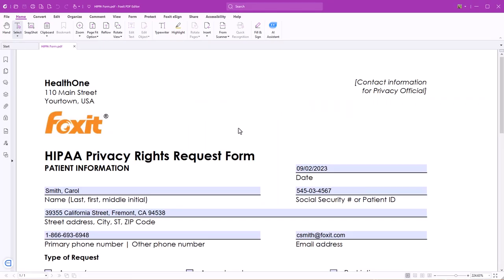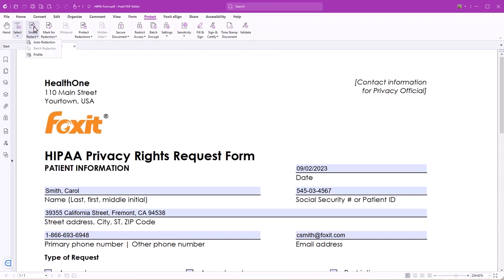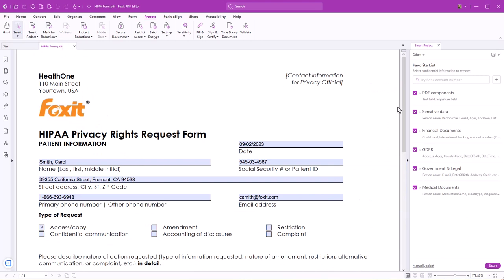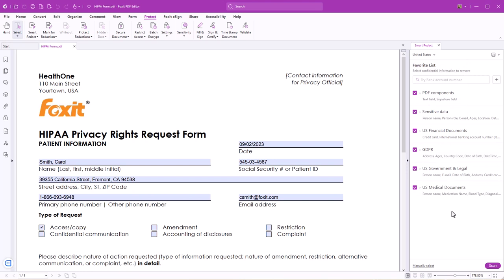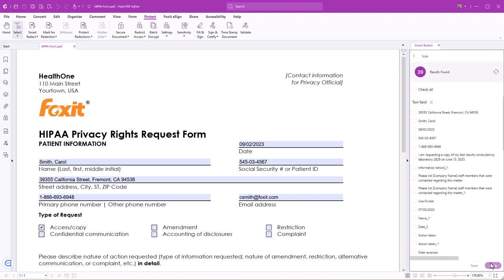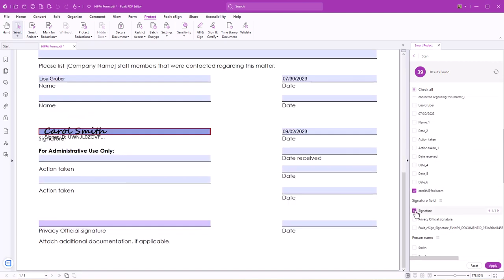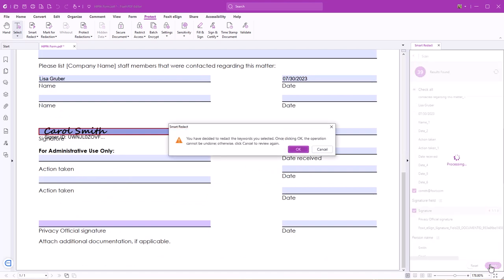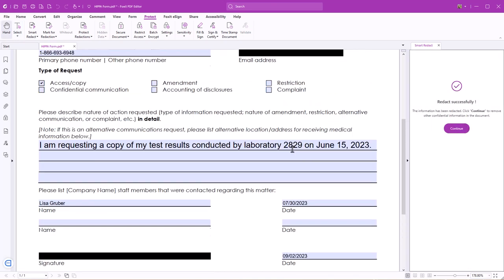AI-Based Document Redaction with Smart Redact | Foxit PDF Editor Suite Pro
In this video, we'll take a look at the Foxit PDF Editor Suite Pro, which has the ability to perform AI-based redaction. This technology called Smart Redact is great for removing sensitive information from PDFs without having to manually edit the text.

Foxit Smart Redact is an AI-based document redaction feature available in Foxit PDF Editor Suite Pro providing a simple, easy, efficient, and comprehensive method to detect and redact sensitive information in PDF documents. In this video, users will learn how to get started with Foxit Smart Redact to effortlessly and securely protect sensitive information.

If you're looking for a secure and easy  way to protect your information and data, then this video is for you! By watching this video, you'll learn how to use the Foxit PDF Editor Suite Pro Smart Redact feature to redact sensitive information in PDF documents using AI-based redaction. This is a great way to protect your information from prying eyes and keep your data safe!